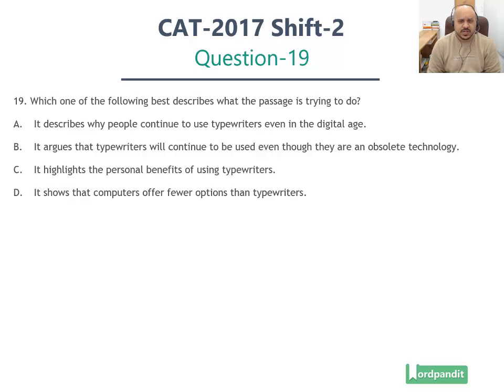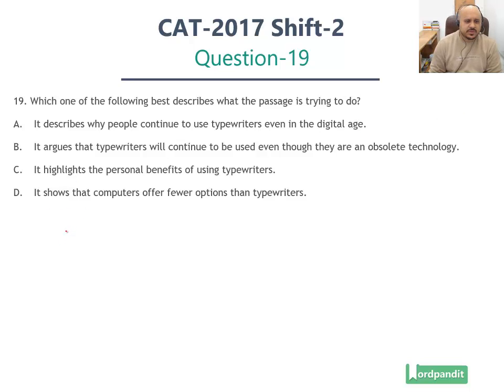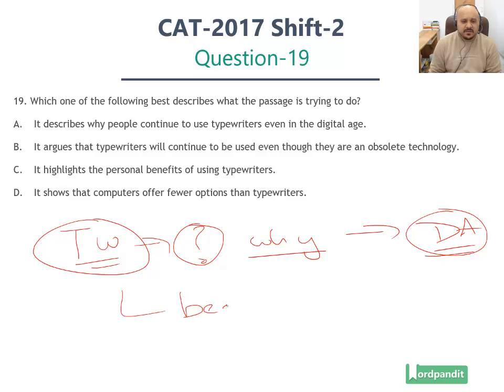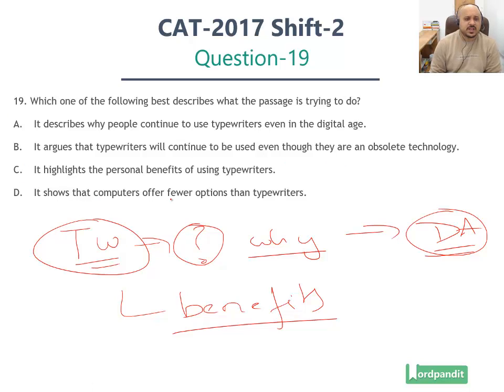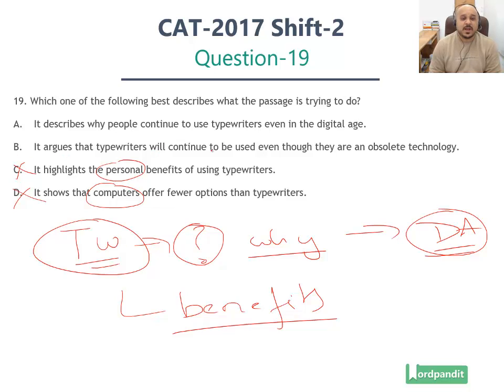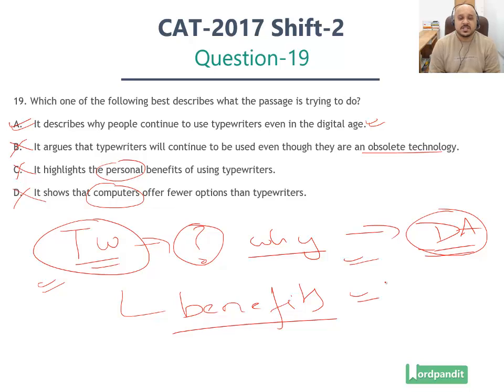CAT-2017 Slot-2 VA-RC Question 19 | CAT 2017 Verbal Ability Analysis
Question is based on the Passage:
Typewriters are the epitome of a technology that has been comprehensively rendered obsolete by the digital age. The ink comes off the ribbon, they weigh a ton, and second thoughts are a disaster. But they are also personal, portable and, above all, private. Type a document and lock it away and more or less the only way anyone else can get it is if you give it to them. That is why the Russians have decided to go back to typewriters in some government offices, and why in the US, some departments have never abandoned them. Yet it is not just their resistance to algorithms and secret surveillance that keeps typewriter production lines - well one, at least - in business (the last British one closed a year ago). Nor is it only the nostalgic appeal of the metal body and the stout well-defined keys that make them popular on eBay. A typewriter demands something particular: attentiveness. By the time the paper is loaded, the ribbon tightened, the carriage returned, the spacing and the margins set, there’s a big premium on hitting the right key. That means sorting out ideas, pulling together a kind of order and organising details before actually striking off. There can be no thinking on screen with a typewriter. Nor are there any easy distractions. No online shopping. No urgent emails. No Twitter. No need even for electricity - perfect for writing in a remote hideaway. The thinking process is accompanied by the encouraging clack of keys, and the ratchet of the carriage return. Ping!

19. Which one of the following best describes what the passage is trying to do?
A. It describes why people continue to use typewriters even in the digital age.
B. It argues that typewriters will continue to be used even though they are an obsolete technology.
C. It highlights the personal benefits of using typewriters.
D. It shows that computers offer fewer options than typewriters.

Happy learning! :)